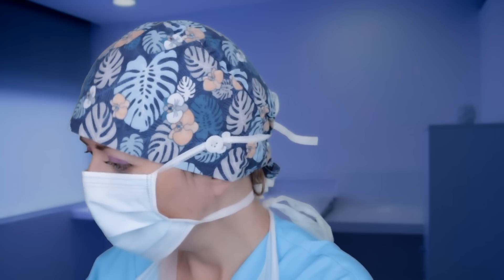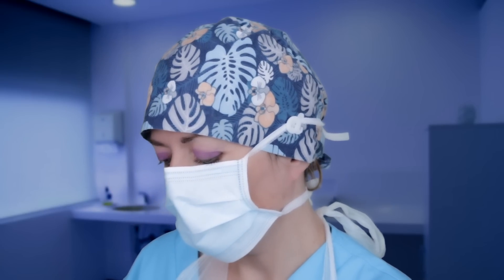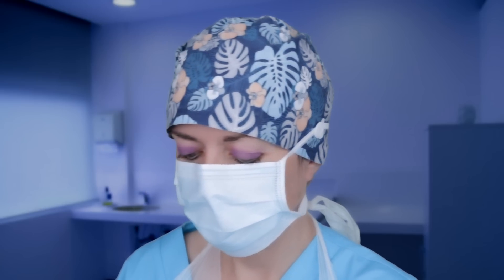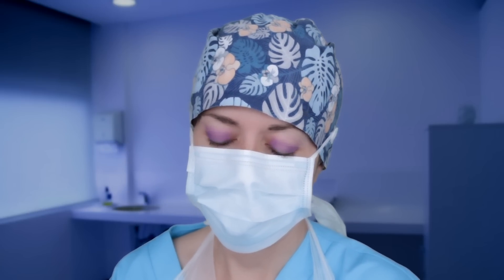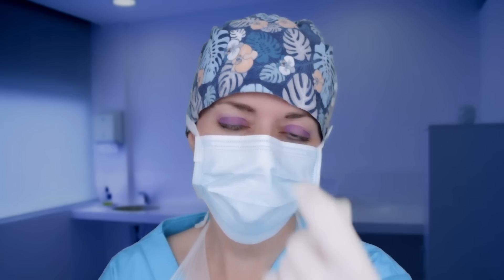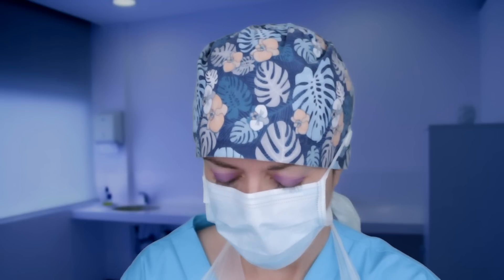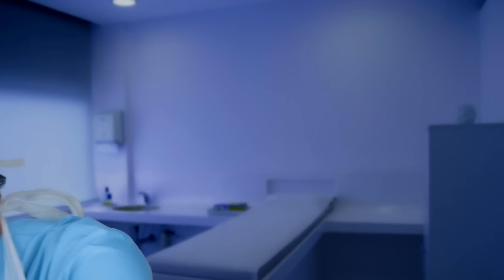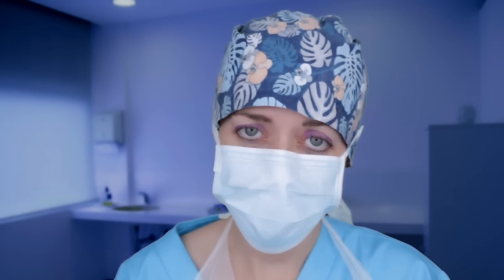ASMR Ear Cleaning & Deep Ear Surgery - Otoscope, Fizzy Drops, Gloves, Typing, Intense Tingly Sounds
Surgeon Sarah is giving you an ear cleaning and deep ear surgery today. Enjoy lots of intense tingly sounds of otoscope, fizzy drops, deep ear cleaning and surgery sounds, latex gloves and typing.

Thank you so mich for 5 years of supporting my channel. I hope you enjoy this 5th Channelversary video! ❤️

💜Supporting Me💜
If you enjoy my content and you would like to support me, here are some ways that you can do so! Thank you!!

SuperThanks donation options appear below every video, and SuperChats and SuperStickers appear in Premiere and Livestream chats - purchasing these is also a great way to support me and the channel!

Some of my favourite ASMRtists.